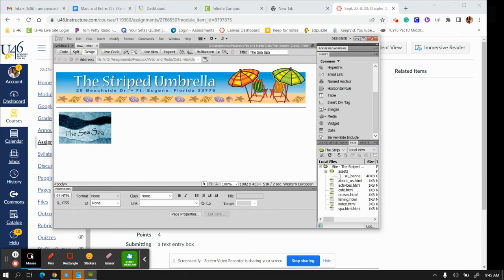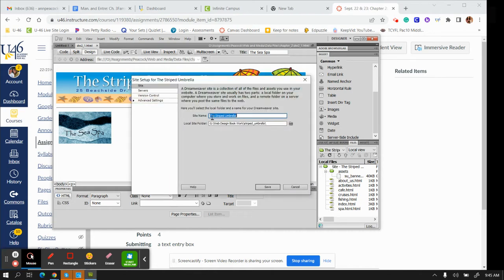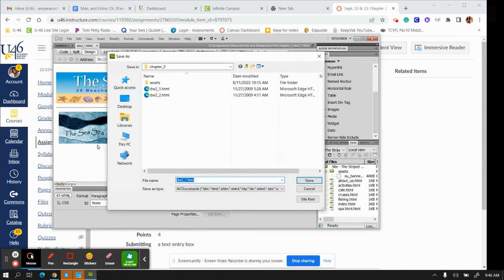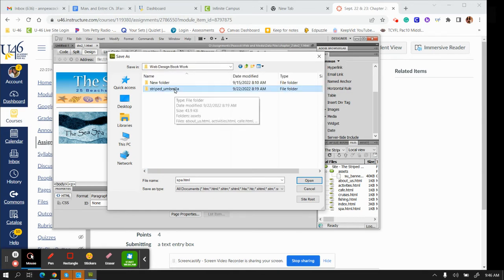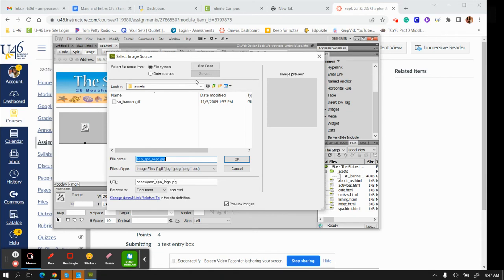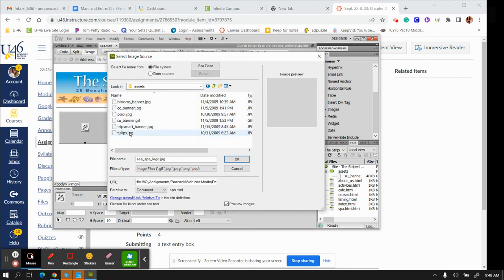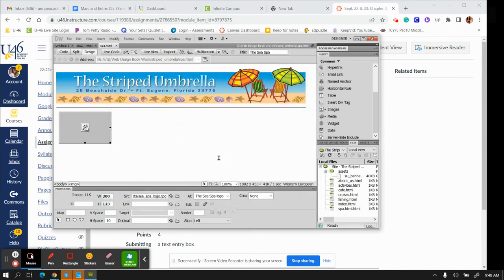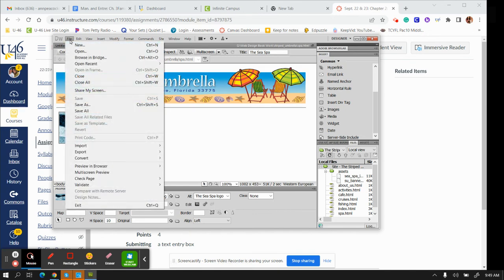Page 2-14 and half 2-15